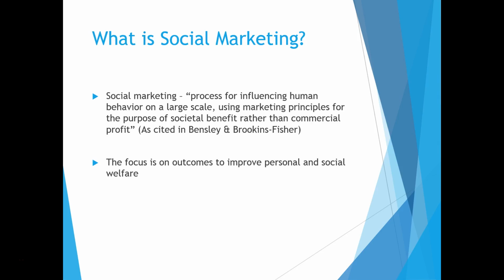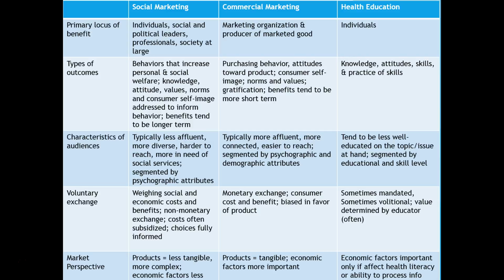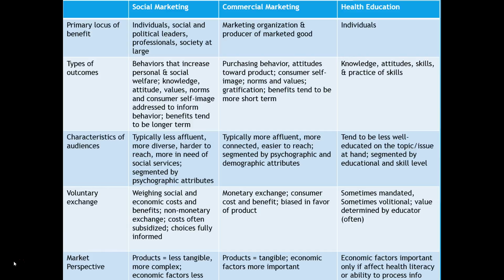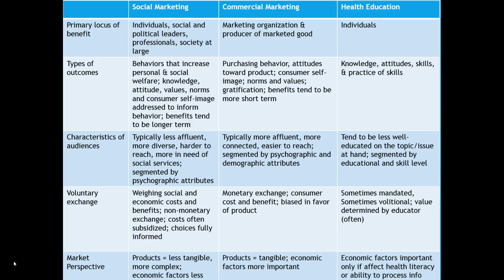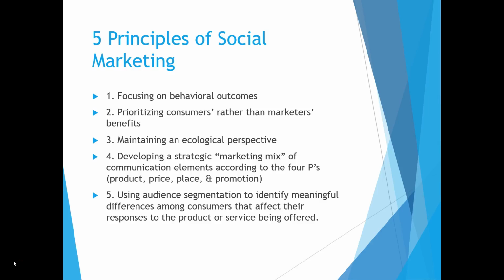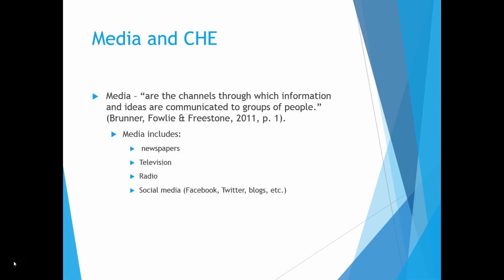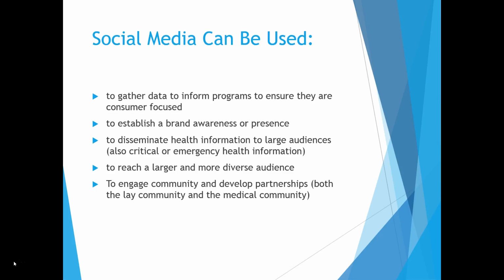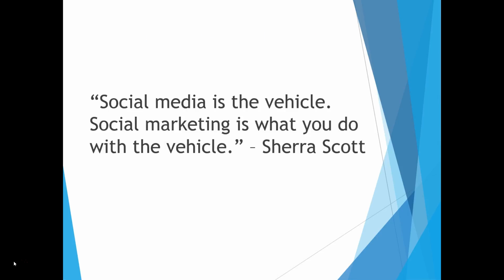Social Marketing & Media in CHE